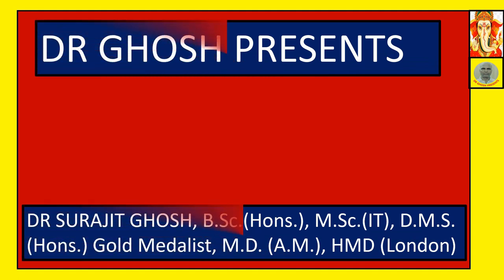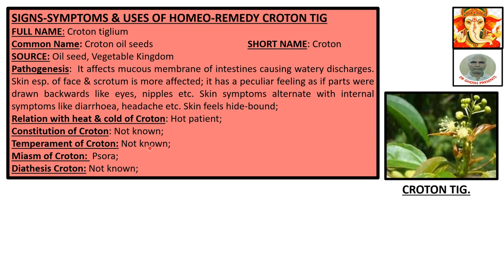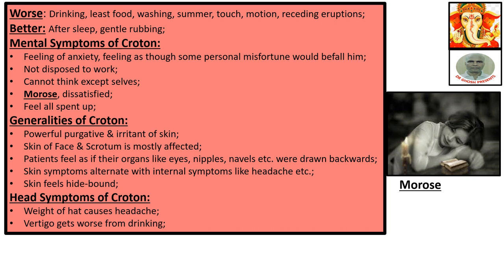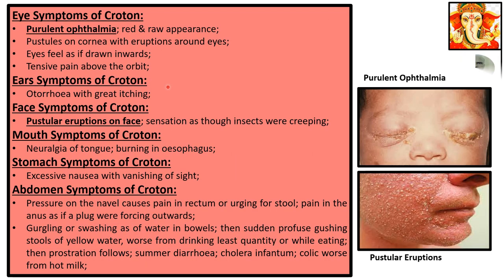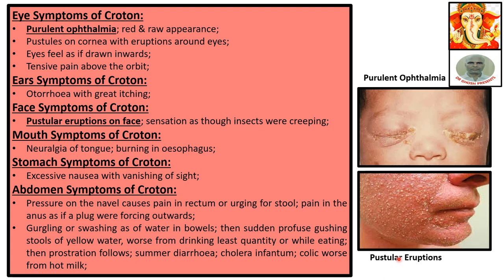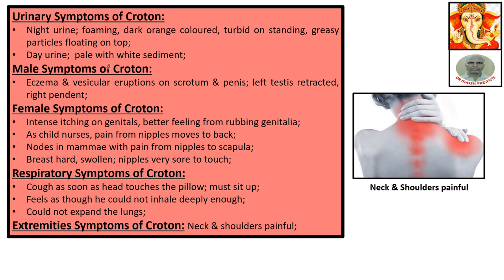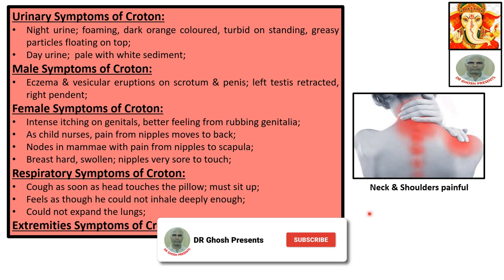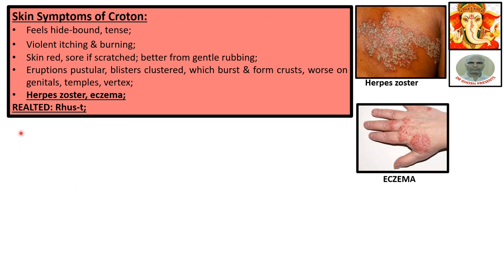SIGNS-SYMPTOMS & USES OF HOMEO-REMEDY CROTON TIG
Hi, friends, I am DR Surajit Ghosh from Kolkata, West Bengal, India practising Homeopathy(particularly Chronic & Complex Diseases) for last thirty years. If you personally want a video on any particular topic, feel free to write to/call me. I will be glad to be at your service! Please visit My Websites : 1) 2) //Thank You very much!!
About My Channel: ‘DR Ghosh Presents’ is a YouTube Channel where you will find videos on any popular topic especially topics on Health Related Issues in BANGLA, HINDI (From 12/02/2020) as well as in ENGLISH. New videos are posted in every week.  😊
About this video: This video is about treatments OF DISEASES with homeopathic remedy CROTON TIG.
FULL NAME: Croton tiglium
Common Name: Croton oil seeds                                            SHORT NAME: Croton
SOURCE: Oil seed, Vegetable Kingdom
Pathogenesis:  It affects mucous membrane of intestines causing watery discharges. Skin esp. of face & scrotum is more affected; it has a peculiar feeling as if parts were drawn backwards like eyes, nipples etc. Skin symptoms alternate with internal symptoms like diarrhoea, headache etc. Skin feels hide-bound;
Relation with heat & cold of Croton: Hot patient;
Constitution of Croton: Not known;
Temperament of Croton: Not known;
Miasm of Croton:  Psora;
Diathesis Croton: Not known;
Worse: Drinking, least food, washing, summer, touch, motion, receding eruptions;
Better: After sleep, gentle rubbing;
Mental Symptoms of Croton:
• Feeling of anxiety, feeling as though some personal misfortune would befall him;
• Not disposed to work;
• Cannot think except selves;
• Morose, dissatisfied;
• Feel all spent up;
Generalities of Croton:
• Powerful purgative & irritant of skin;
• Skin of Face & Scrotum is mostly affected;
• Patients feel as if their organs like eyes, nipples, navels etc. were drawn backwards;
• Skin symptoms alternate with internal symptoms like headache etc.;
• Skin feels hide-bound;
Head Symptoms of Croton:
• Weight of hat causes headache;
• Vertigo gets worse from drinking;
Eye Symptoms of Croton:
• Purulent ophthalmia; red & raw appearance;
• Pustules on cornea with eruptions around eyes;
• Eyes feel as if drawn inwards;
• Tensive pain above the orbit;
Ears Symptoms of Croton:
• Otorrhoea with great itching;
Face Symptoms of Croton:
• Pustular eruptions on face; sensation as though insects were creeping;
Mouth Symptoms of Croton:
• Neuralgia of tongue; burning in oesophagus;
Stomach Symptoms of Croton:
• Excessive nausea with vanishing of sight;
Abdomen Symptoms of Croton:
• Pressure on the navel causes pain in rectum or urging for stool; pain in the anus as if a plug were forcing outwards;
• Gurgling or swashing as of water in bowels; then sudden profuse gushing stools of yellow water, worse from drinking least quantity or while eating; then prostration follows; summer diarrhoea; cholera infantum; colic worse from hot milk;

For videos😊
YouTube Search: DR Ghosh Presents
Google Search: YouTube.com/DR Ghosh Presents